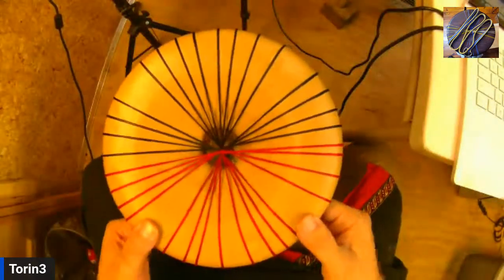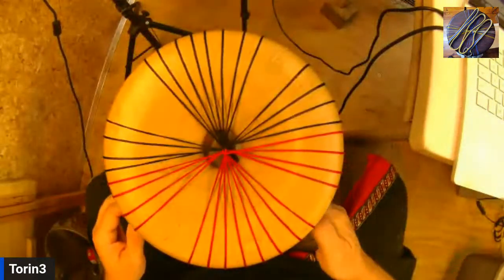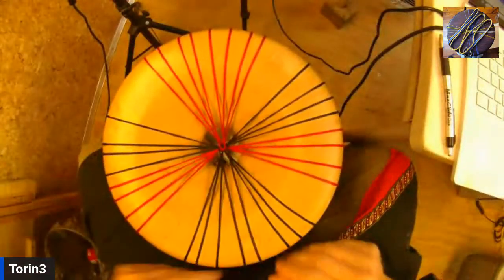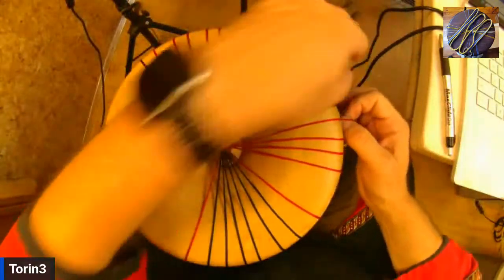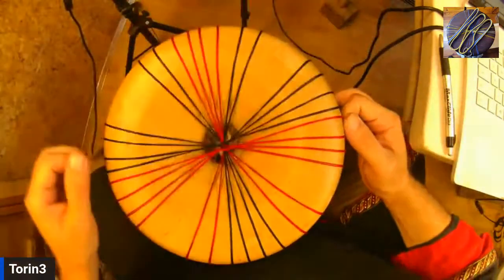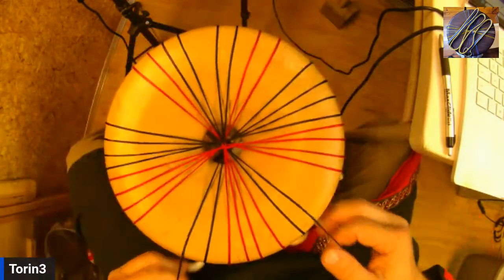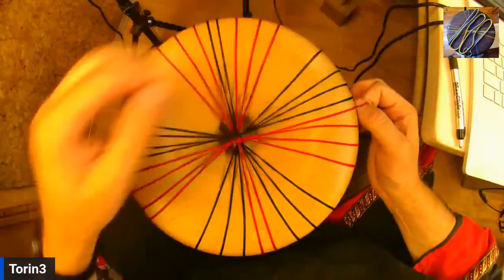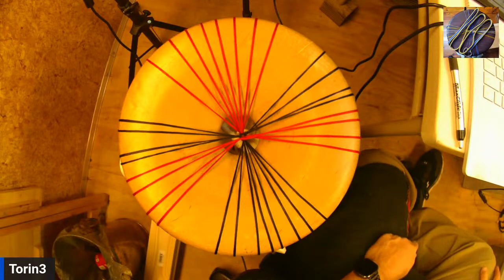Kumihimo - Marudai Braiding Stream - 51 - Marugengi - camping edition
Welcome to the camping streams. Apologies for any interruptions as I have a job while camping, but I need to stream. This braid is Marugengi, braid 49 in Makiko Tada's book Comprehensive Treatise of Braids I: Maru-dai Braids. You can find it in these places:
This particular braid will have 32 as opposed to 16 tama from the book's instructions. This braid is one that can easily be increased 8 tama at a time. As long as you have a large enoug marudai mirror. I've got the weight bag set right now, so we can just jump into the braid.
Please join me and ask any marudai or takadai braiding questions you have!

Additional braiding resources:
Facebook Kumihimo Braiders International group

Here is the store I use to buy silk for takadai braids